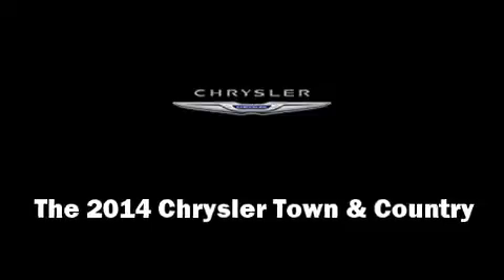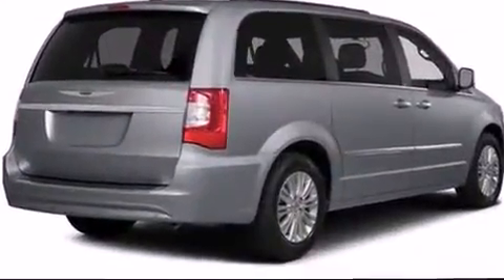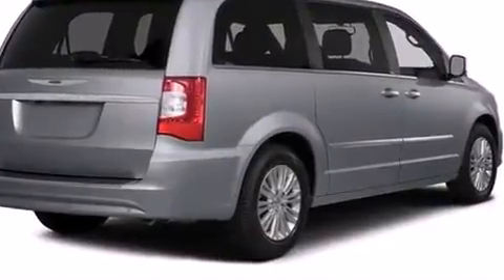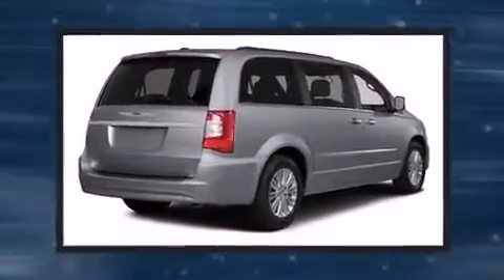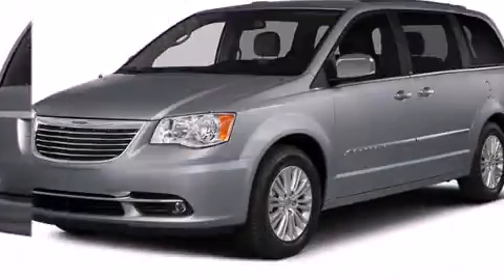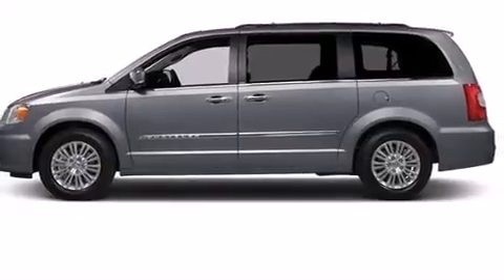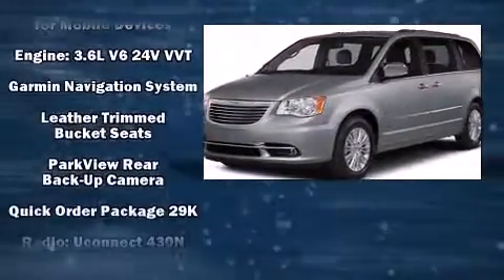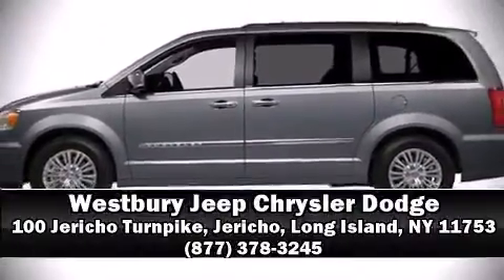2014 Chrysler Town & Country Touring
The 2014 Chrysler Town & Country. Under the hood you'll find a 6 cylinder engine with more than 270 horsepower, and for added security, dynamic Stability Control supplements the drivetrain. Chrysler infused the interior with top shelf amenities, such as: voice activated navigation, adjustable headrests in all seating positions, a built-in garage door transmitter, tilt and telescoping steering wheel, a power rear cargo door, cruise control, and leather upholstery. Storage solutions are integrated throughout the interior, demonstrating thoughtful attention to detail. You and your passengers will enjoy the stereo system, which includes a CD player with MP3 capability, and 6 well positioned speakers. Rear LCD monitors provide entertainment that your passengers will appreciate no matter how far the drive. Chrysler also prioritized safety and security by including: dual front impact airbags with occupant sensing airbag, head curtain airbags, traction control, brake assist, anti-whiplash front head restraints, ignition disabling, and 4 wheel disc brakes with ABS. We pride ourselves on providing excellent customer service. Stop by our dealership or give us a call for more information.